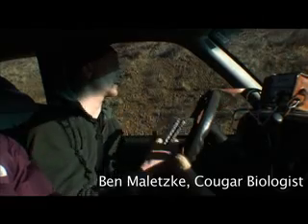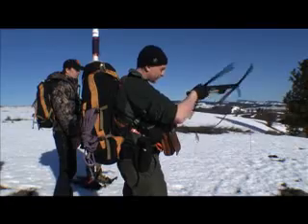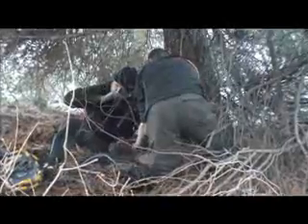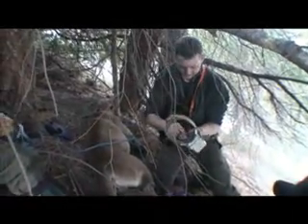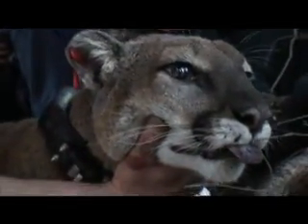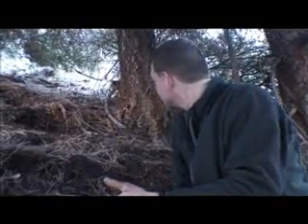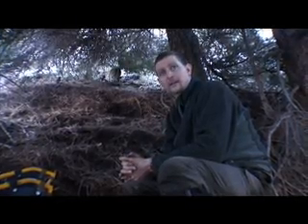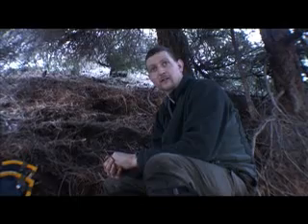Cougar Tracking | Is cougar hunting breeding chaos?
"Jane" is part of a healthy cougar population that lives in relative harmony with its human neighbors in the rapidly growing communities just east of Snoqualmie Pass, Washington. In the past six years, Jane has killed deer less than 50 paces from homes — yet residents don't even realize she's there. She has never harmed pets or livestock, nor have any of her offspring. The story is different in northeastern Washington, where the state has stepped up hunting in response to soaring numbers of complaints about cougars, including two attacks on toddlers. But startling results from new studies question the traditional approach to cougar management. Instead of reducing conflicts between cougars and humans, heavy hunting seems to make the problems worse. Seattle Times photographer Steve Ringman traveled with the biologists to track Jane last month.